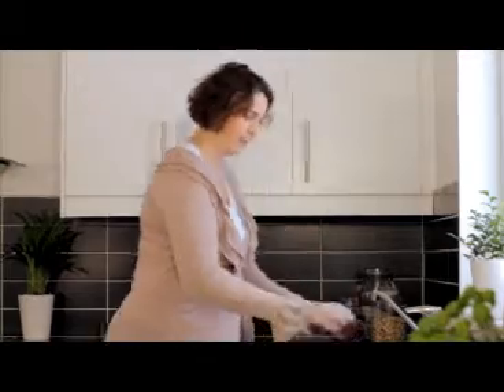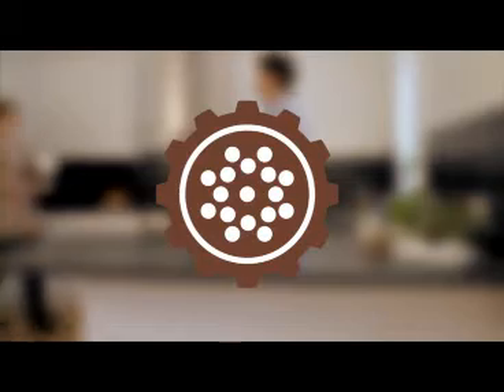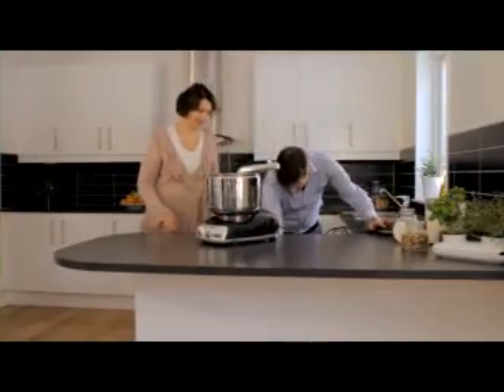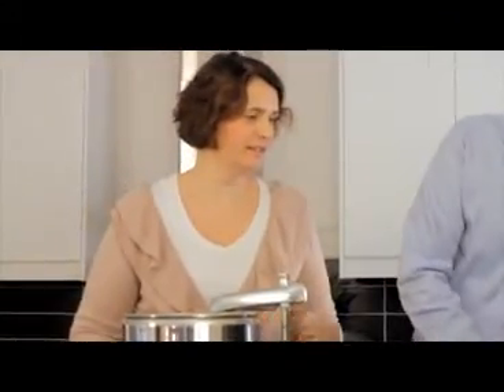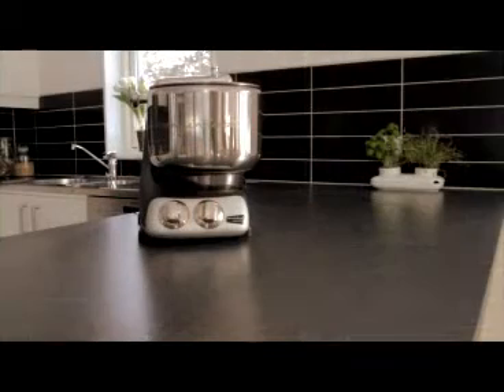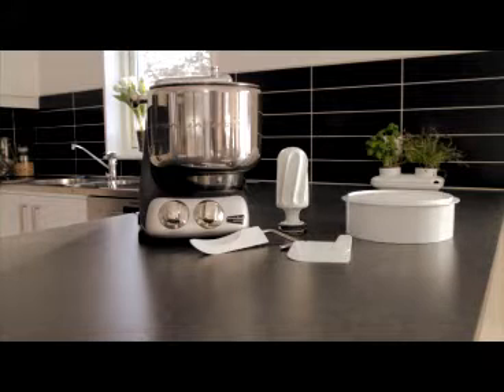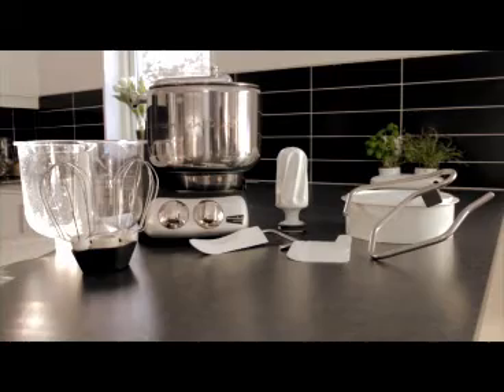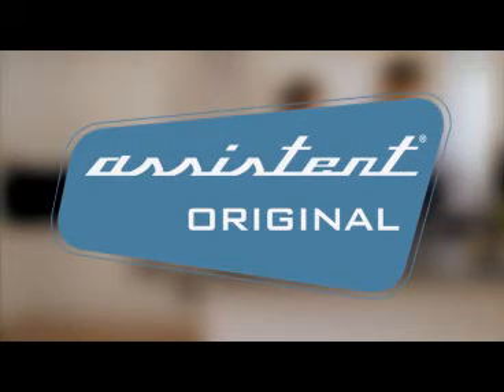Assistent Original virtuvinio kombaino pagrindiniai priedai